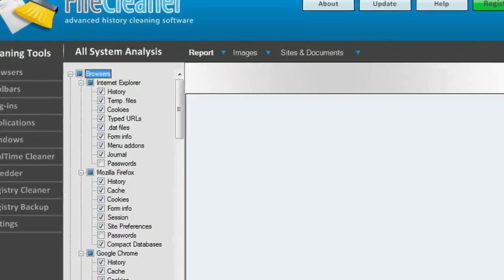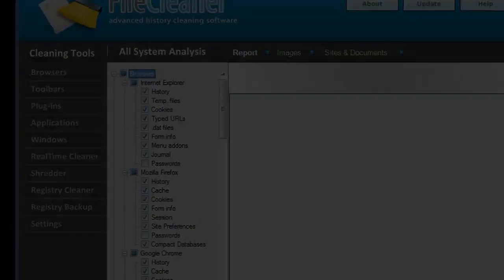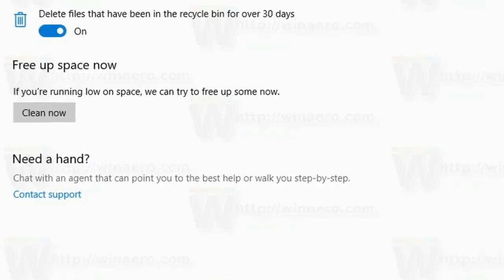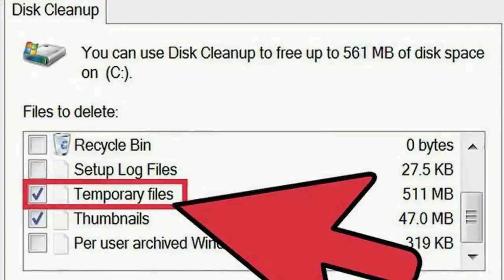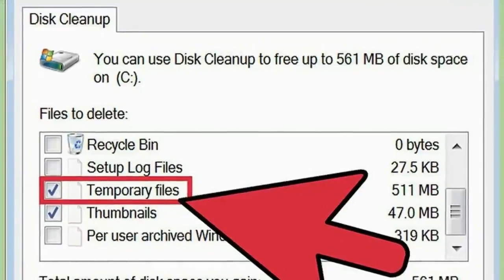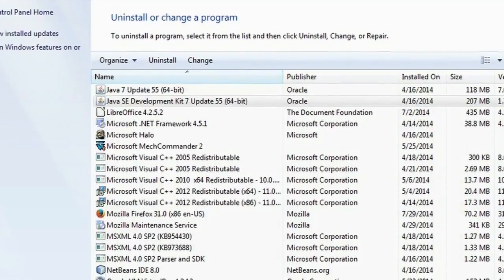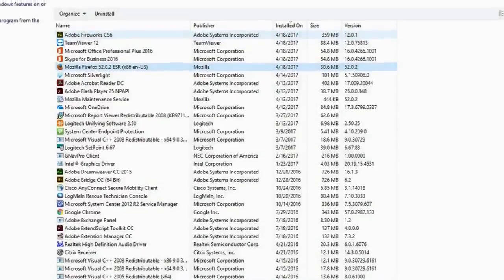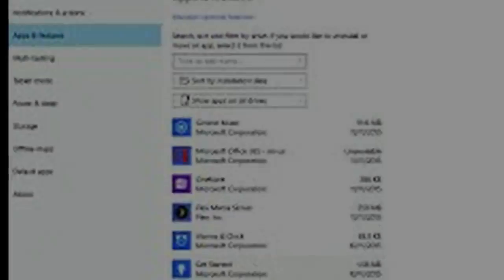IS Your Computer SLOW 10 Ways to Make it RUN Faster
1. Uninstall unused programs
2. Automatically delete temporary files
3. Install a solid state drive
4. More hard drive storage
5. Prevent unnecessary start ups
6. Get more RAM
7. Run a disk defragment
8. Run disk clean up
9. Give your computer a static IP
10. Hoover out the dust

Created by : Hy Tech Chanel